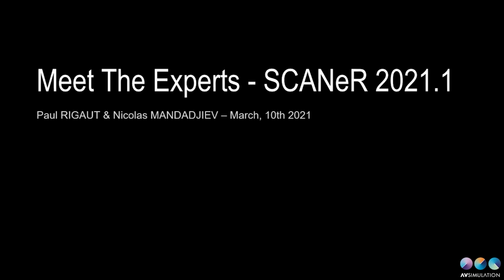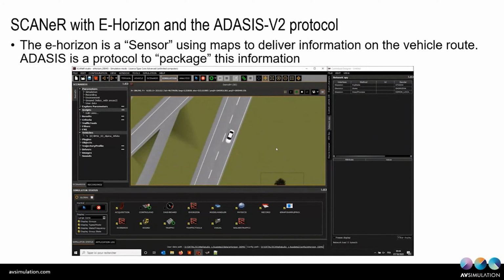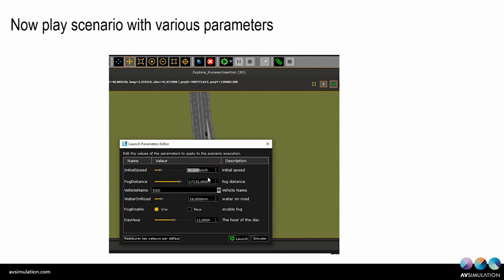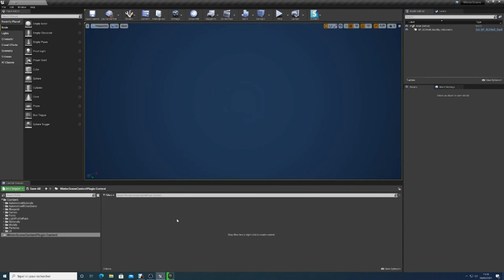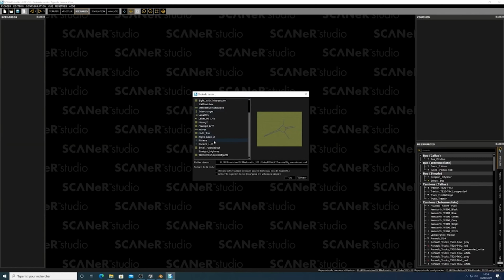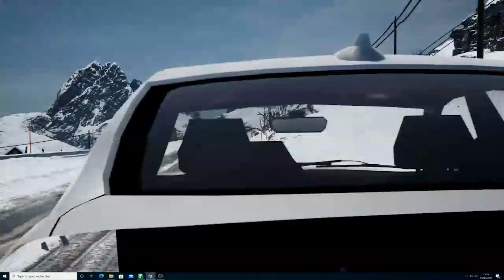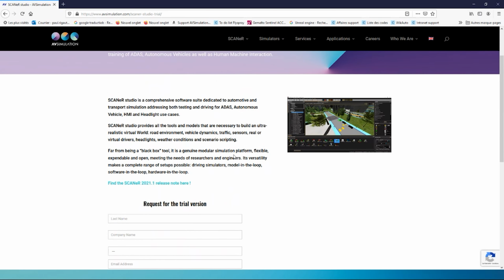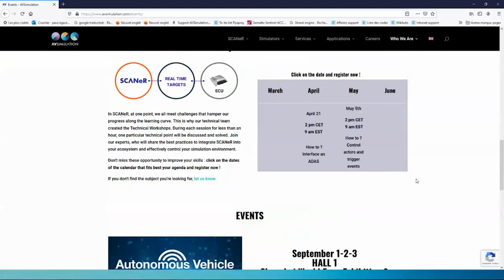Workshop #3 - SCANeR 2021.1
Discover our new video series based on our workshop events! Each week, our experts are live to present you different topics: detailed SCANeR software, technical and installation, or the latest news of AVSimulation’s solutions in real-time.
If you want to go further with SCANeR 2021.1, please don't hesitate to ask for the trial version on our